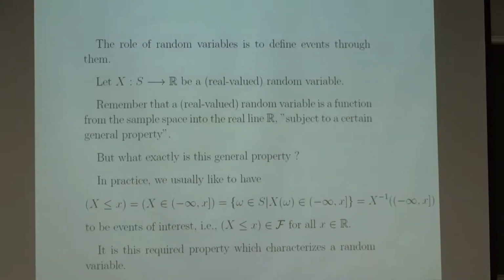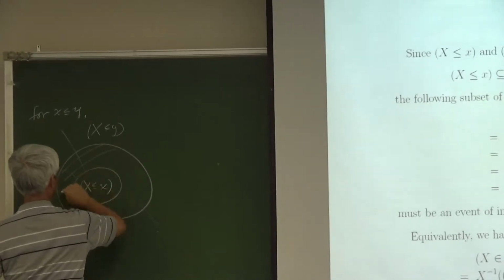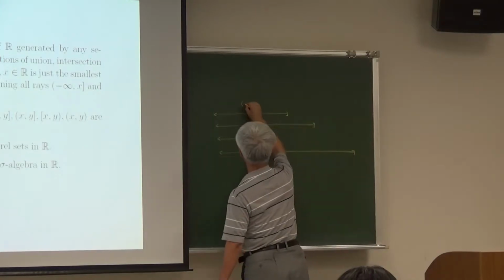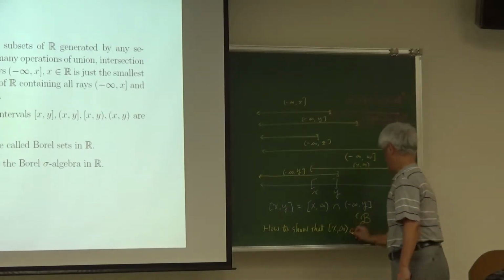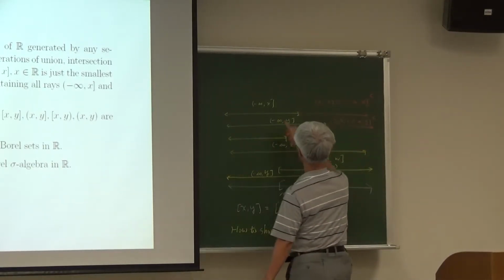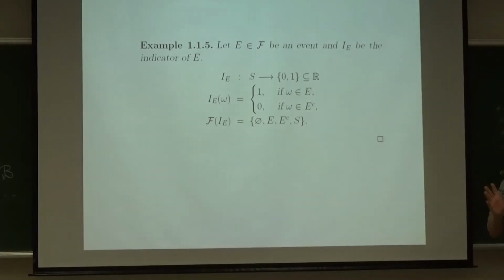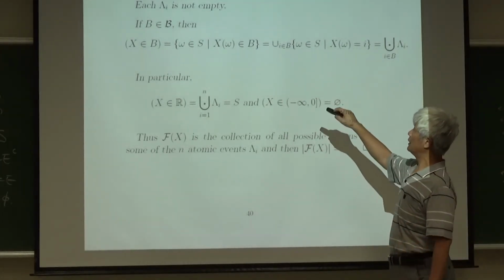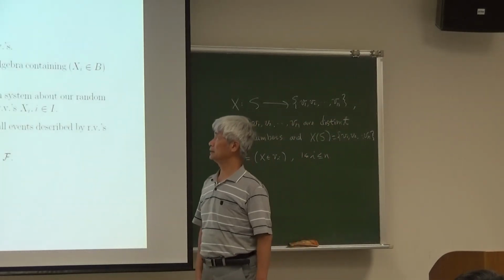10810EE565000 20190925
10810EE565000
Stochastic Process
20190925